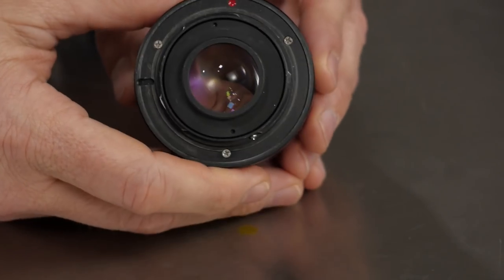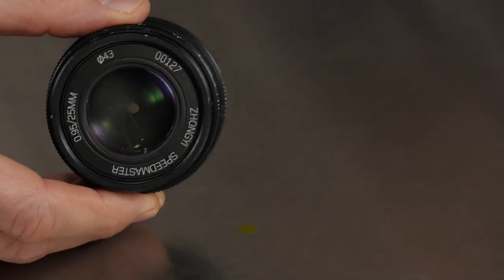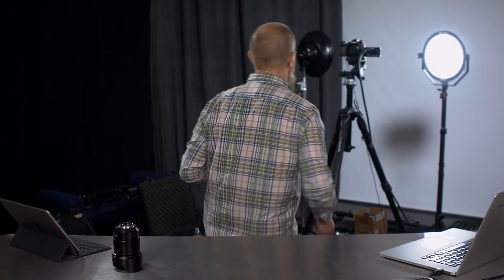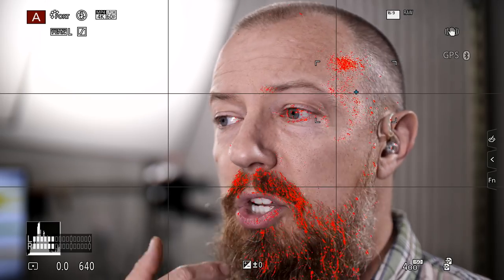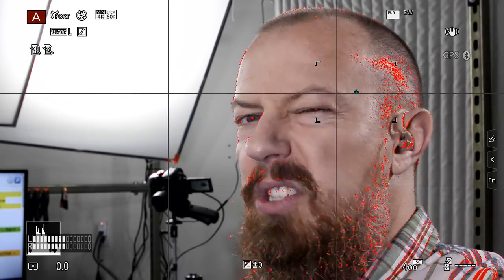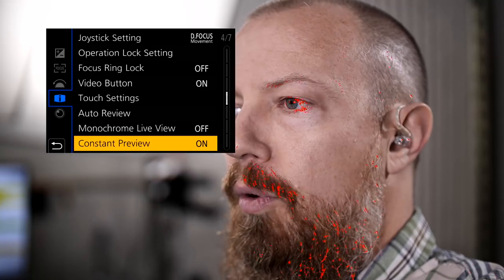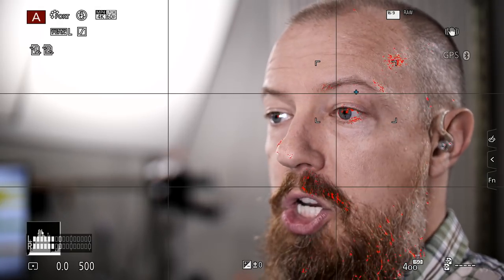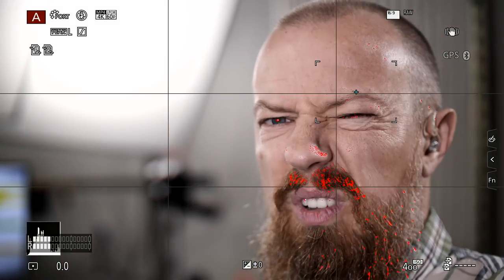Manual Lenses on Mirrorless ▶︎ Understanding Exposure & Focus Peaking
If you've wondered how to use a totally manual lens on a mirrorless camera, this video explains exposure and focus and how it works!

📷  PRODUCTS  📷
•• Mitakon Zhongyi Speedmaster 25mm f/0.95 Lens ••

•• Panasonic Leica DG Vario-Elmarit 8-18mm f/2.8-4 ASPH. Lens ••

-PhotoJoseph